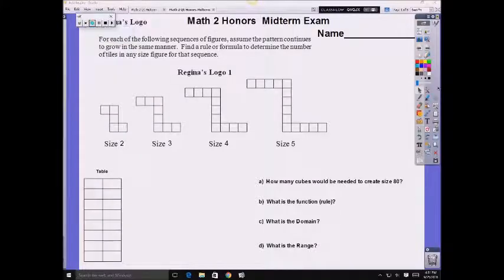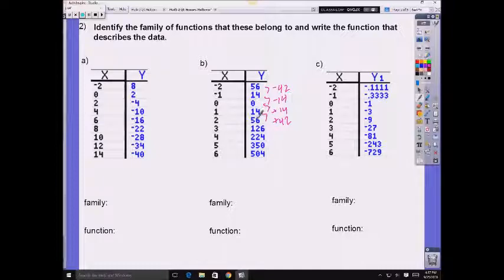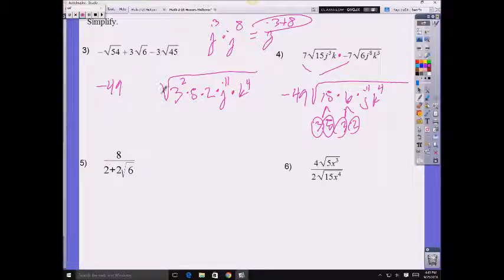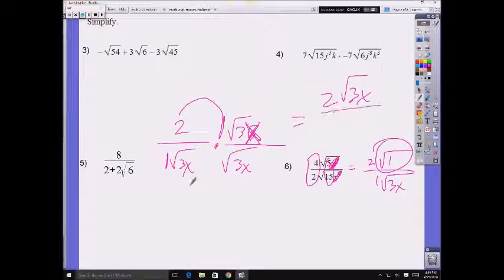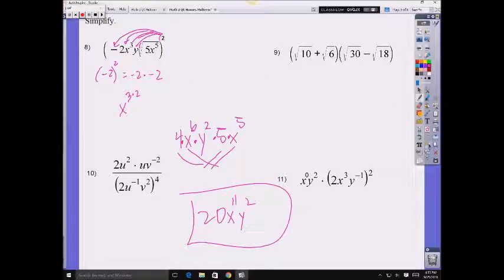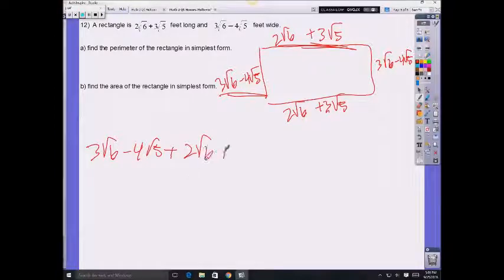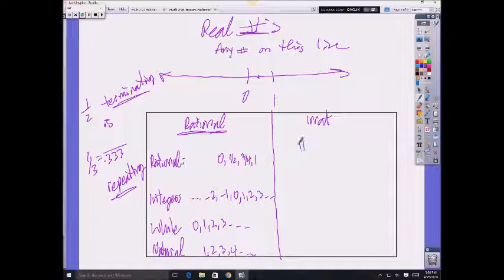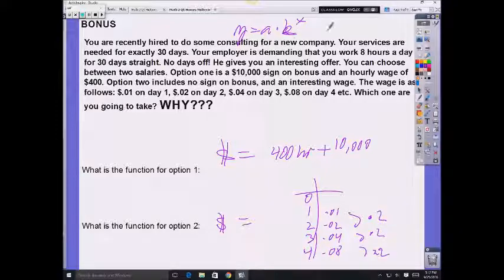Math 2 Honors Q1 midterm exam